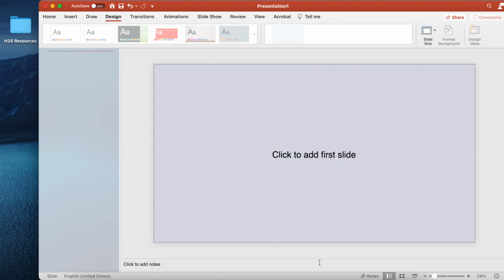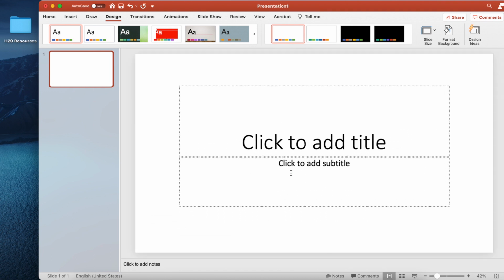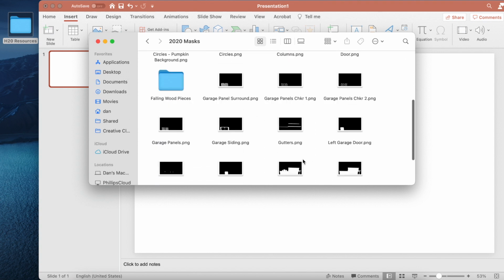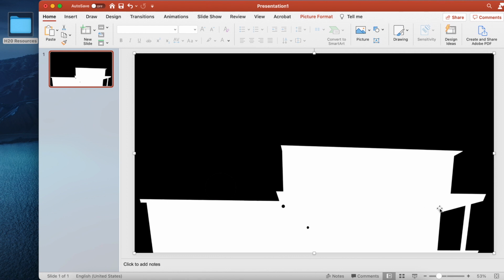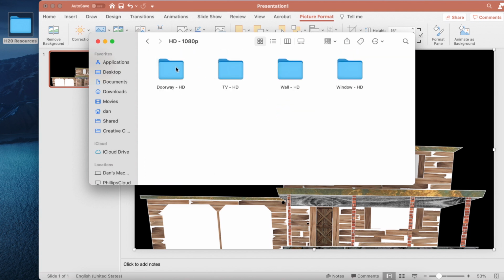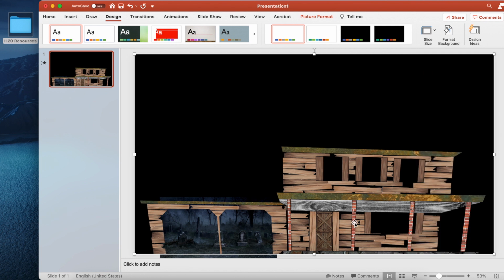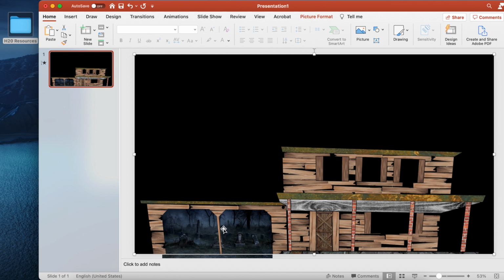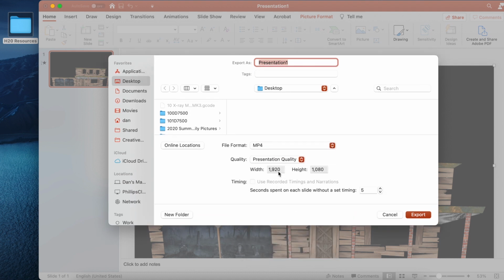Projection Mapping Using PowerPoint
Projection Mapping 101 tutorial series. This video will take you through the steps of creating a you projection mapping file using PowerPoint. Although it is very limited when compared to After Effects, it is easily accessible and many people are comfortable navigating it. Even better. It is already most likely paid for and loaded onto your computers.

In the video you need  to have your Mapping, Masks, and a facade.

You will receive EXCLUSIVE CONTENT/FILES? Head over to Courses.HolidayProjectionMapping.com for a FREE look at the course.